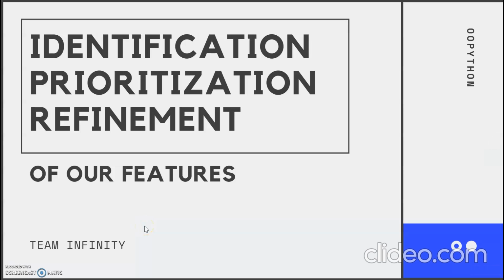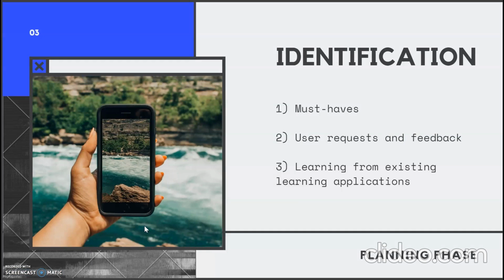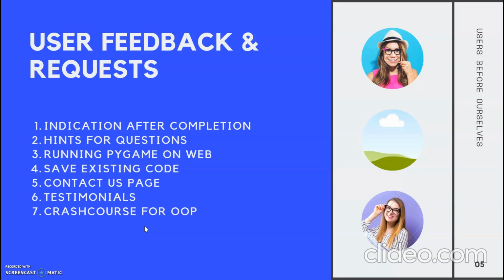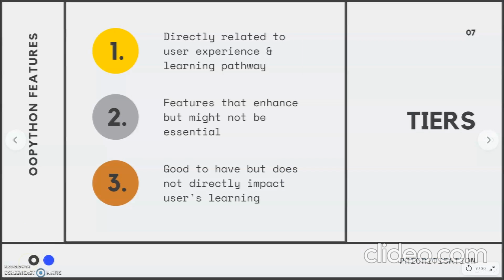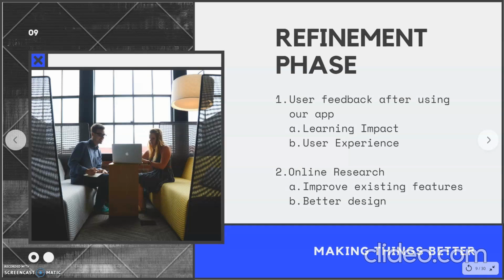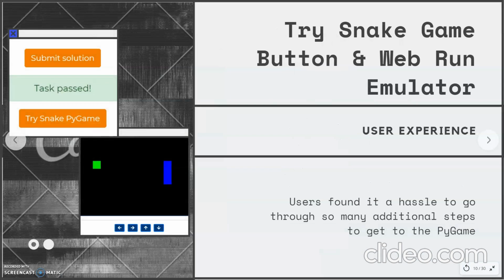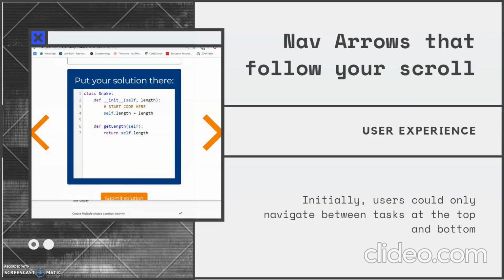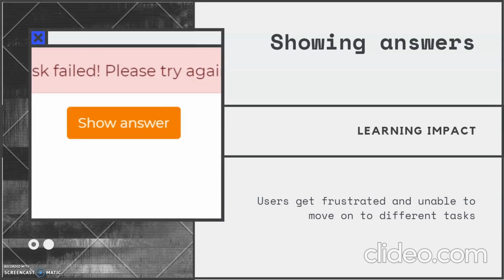Identifying prioritising refining our features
BT3103 team infinity